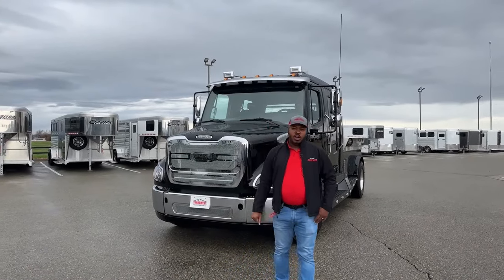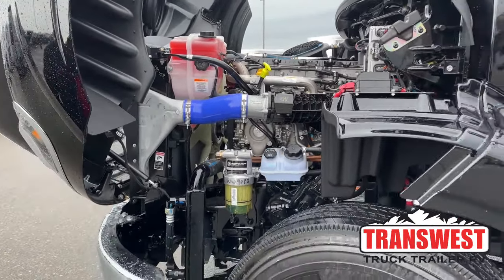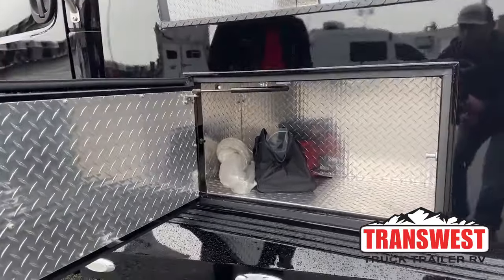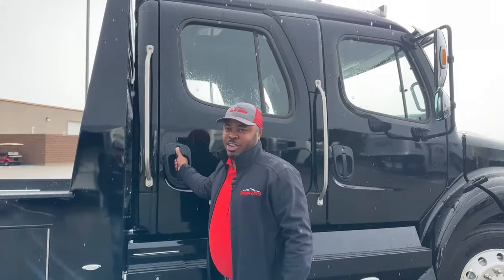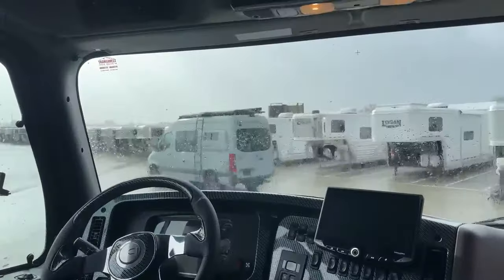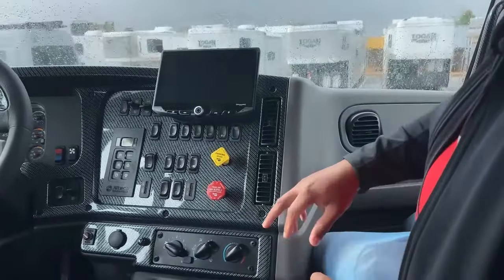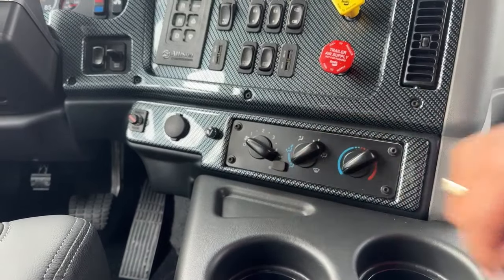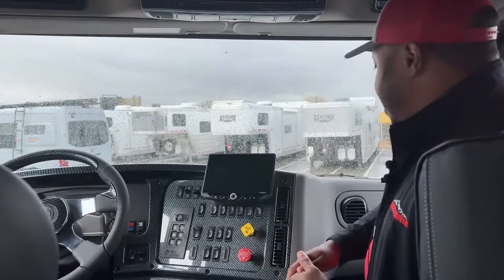2023 Freightliner M2 112 Summit Hauler - 5N221608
MarlonBledman is showing a 2023 M2 112 Summit Hauler M2 112 Summit Hauler - 5N221608 Live at Transwest Truck Trailer RV of Frederick